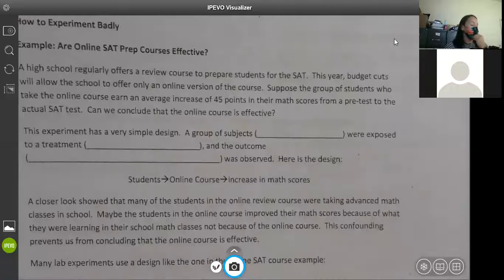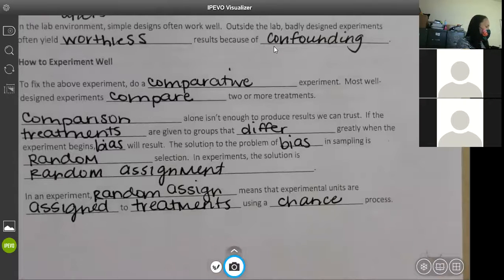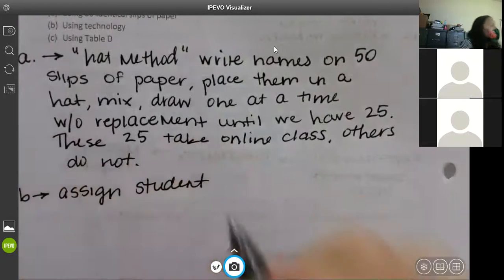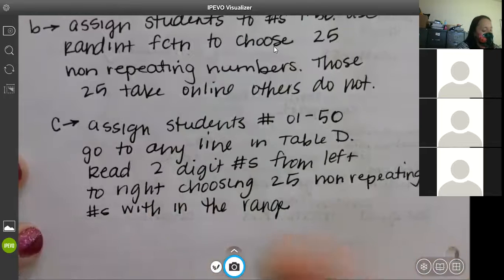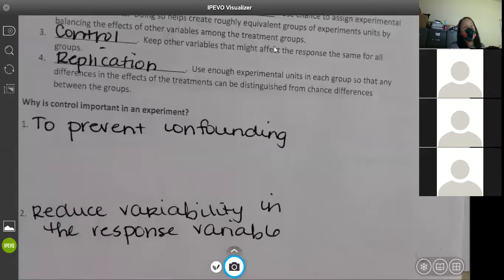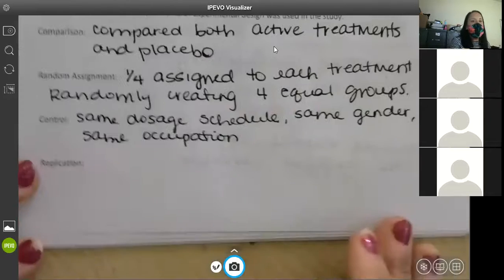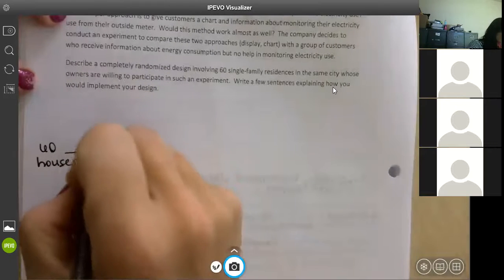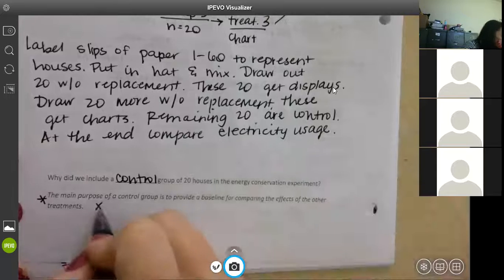Stats 10 19 Notes Video